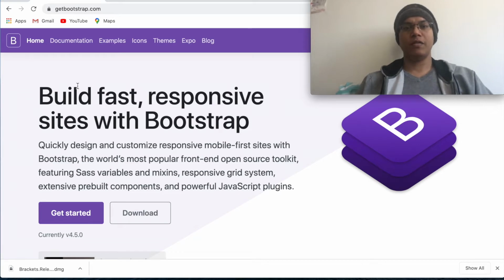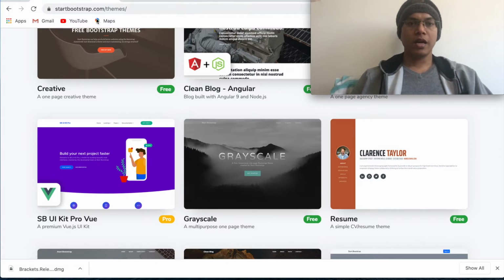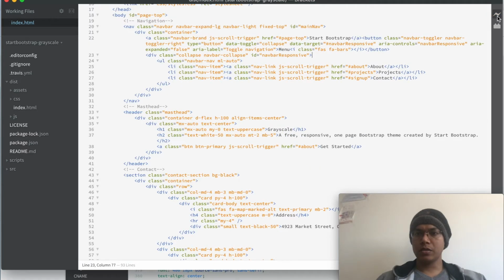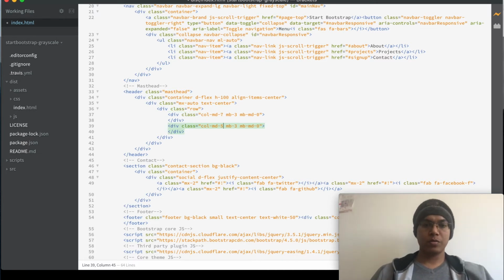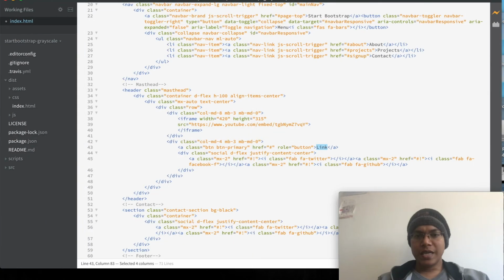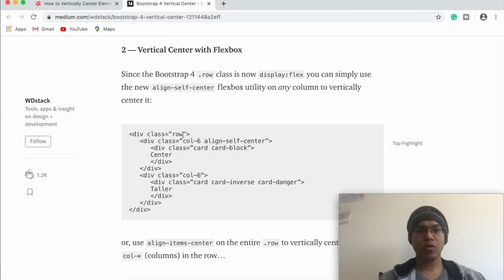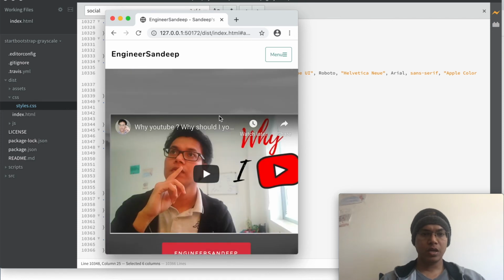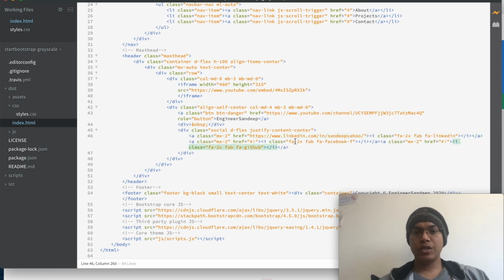Simple steps to build a beautiful landing page from free templates - Engineer's trick Ep 2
Step by step guide to build your beautiful landing page with bootstrap framework.

Whether it's a website or web application the same steps can be followed. I as an experienced engineer use these techniques to build my sites using bootstrap.

I have used below tools and sites for reference:
and brackets editor

Episode - 2 ( One step closer to a million-dollar idea !! )